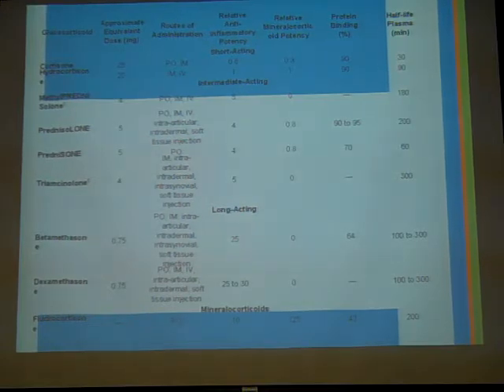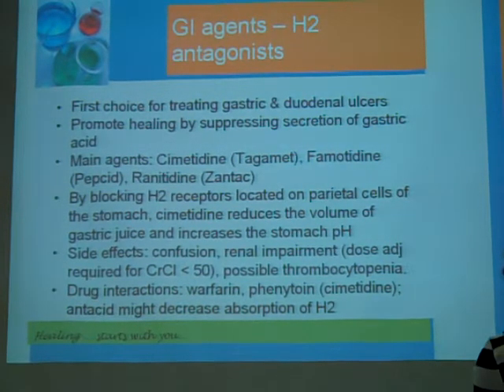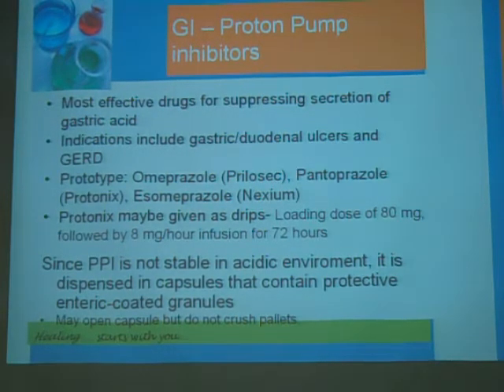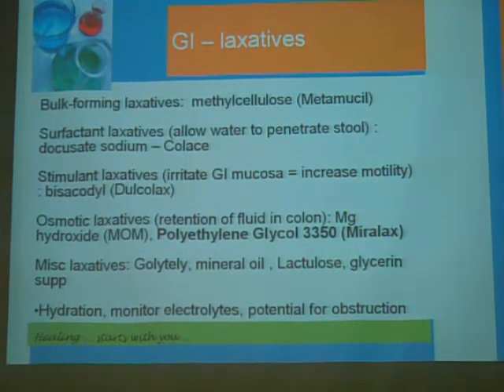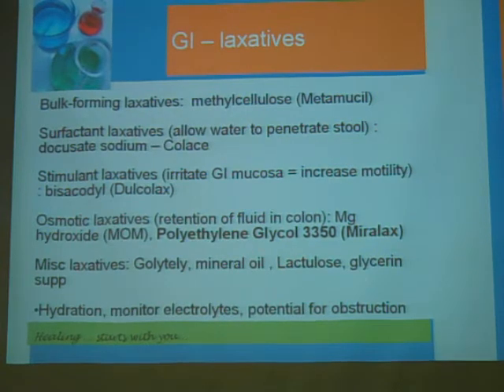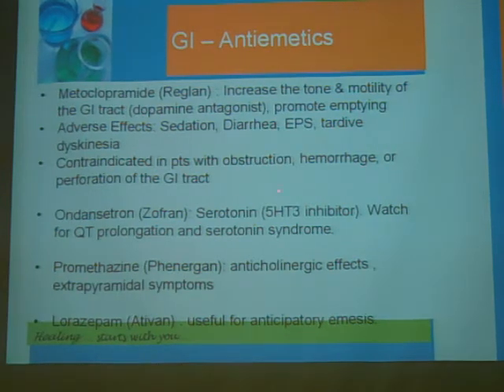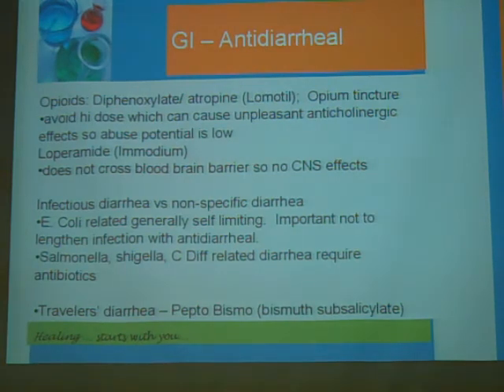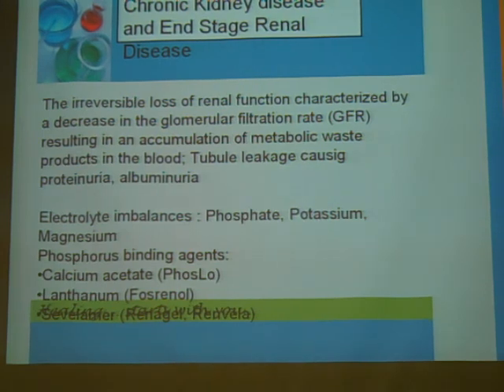N520 Canada: Pharm Vid 4, 2/25/15